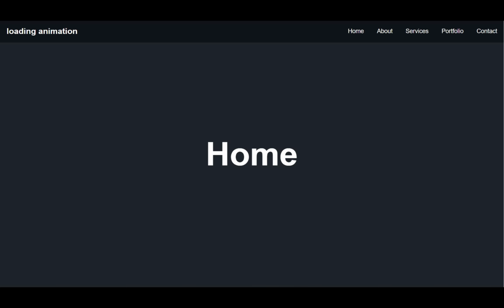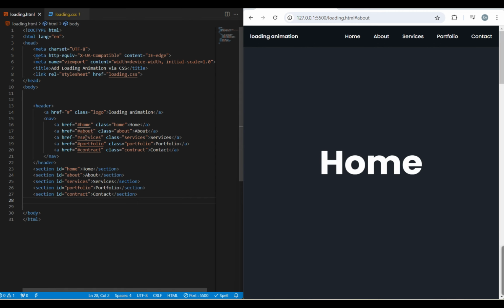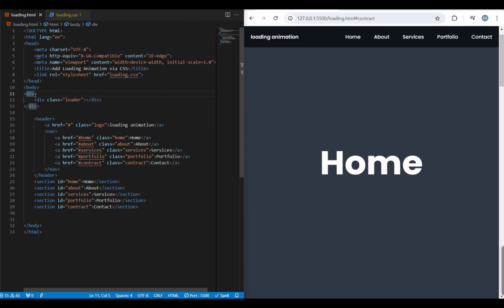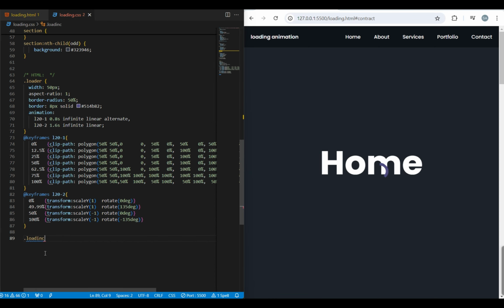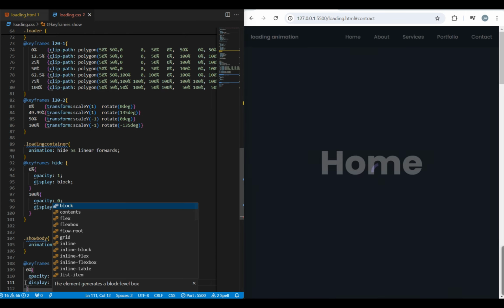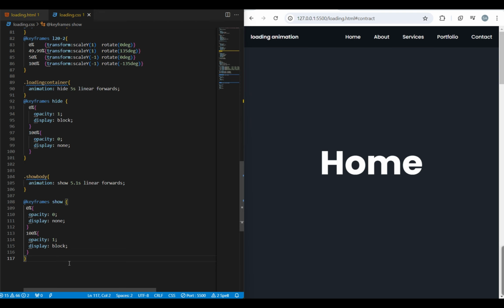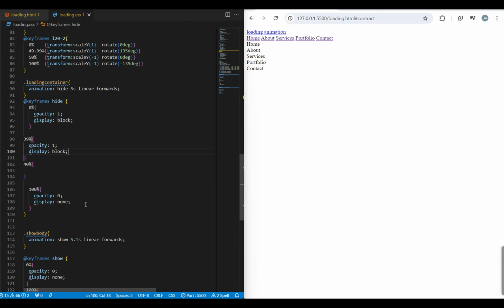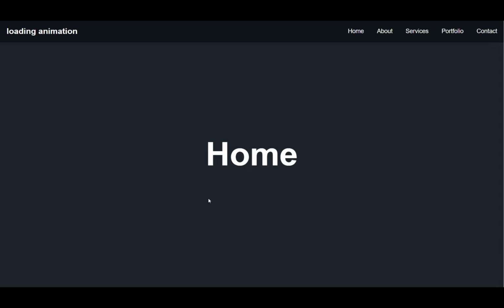Add Loading Animation to Website in 2 Minutes!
Add Loading Animation to Website via CSS in 2 Minutes!

To add a loading we don't really need Javascript.We can add a simulation of loader happening every time the page loads via css only that will run for a few seconds which enough as a website loader